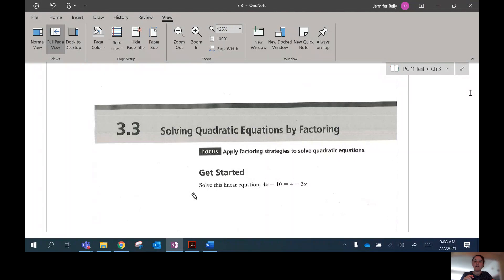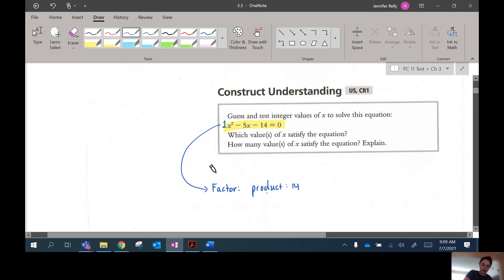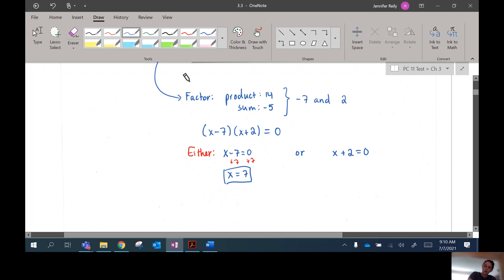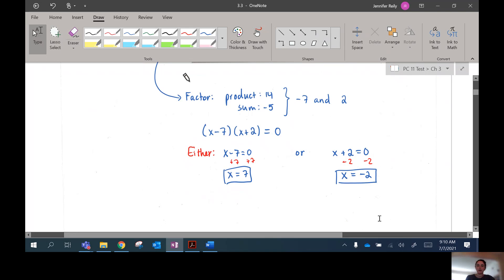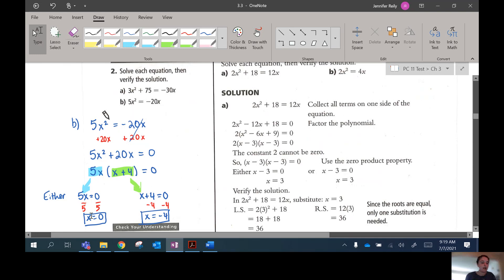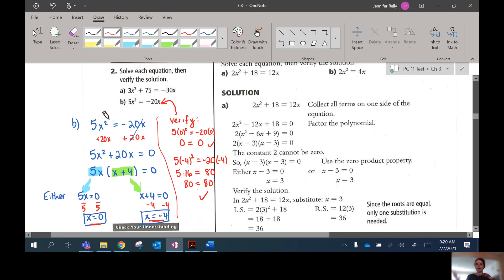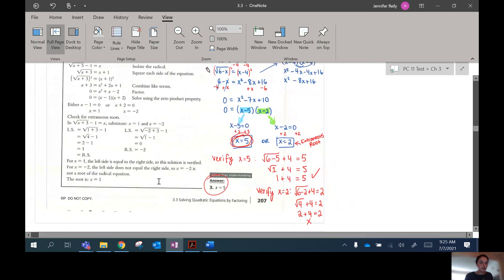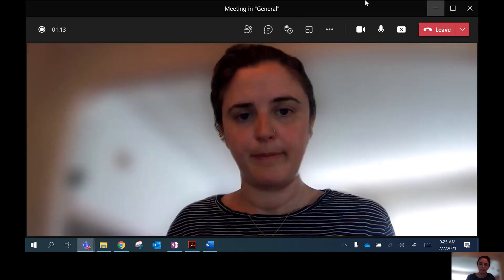Pre-Calculus 11 - Lesson 3.3 - Solving Quadratic Equations by Factoring